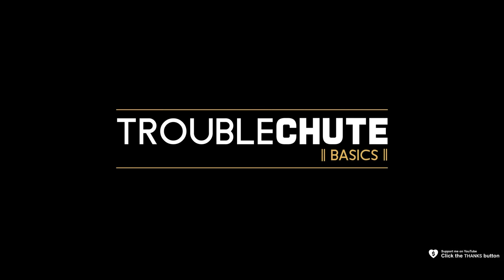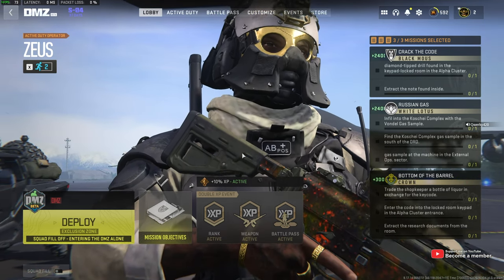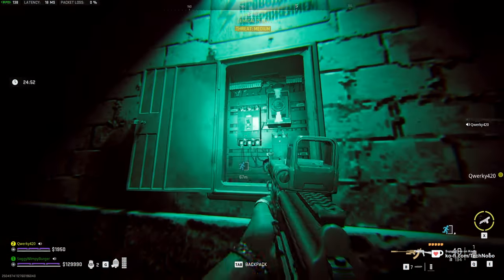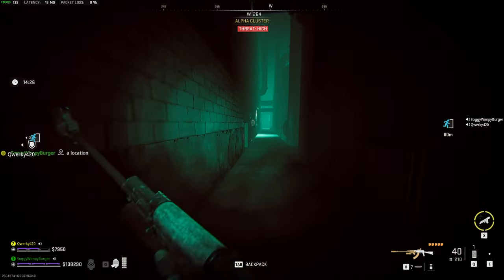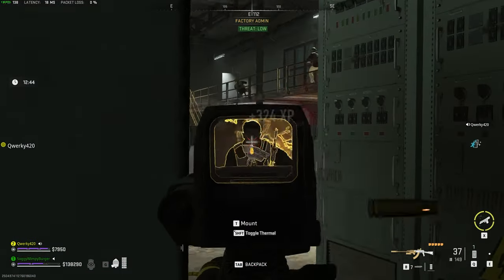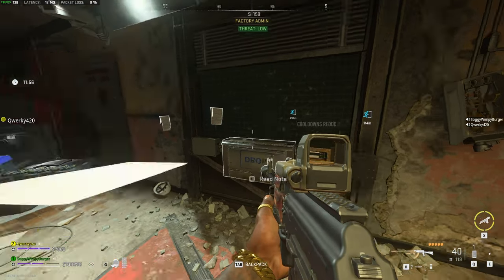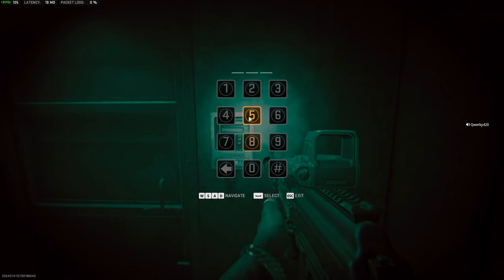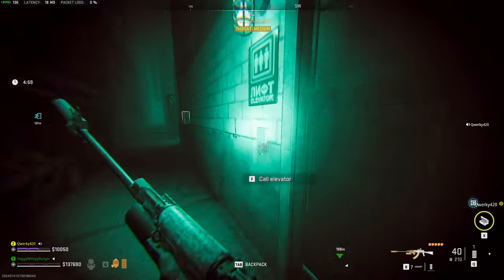Bottom Of The Barrel (Crown) GUIDE | DMZ Season 4 Mission Guide | Vondel Guide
This video shows you how to complete the Bottom Of The Barrel for Crown! By the end, you'll know how to  a bottle of liquor, Trade the shopkeeper a bottle of liquor in exchange for the keycode, Enter the code into the locked room keypad in the Alpha Cluster entrance
 and finally, Extract the research documents from the room!

Timestamps:
0:00 - Explanation
0:14 - Find a bottle of liquor
0:40 - Trade the shopkeeper a bottle of liquor in exchange for the keycode
1:06 - Enter the code into the locked room keypad in the Alpha Cluster entrance
1:19 - Extract the research documents from the room